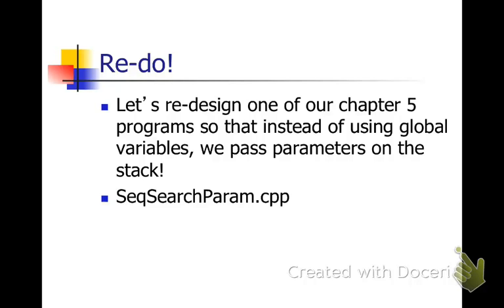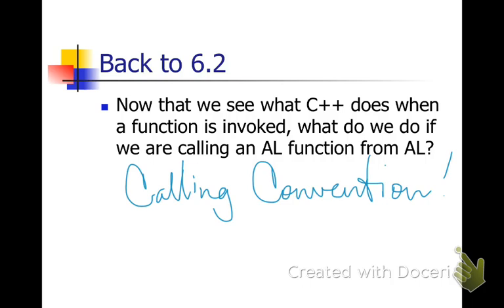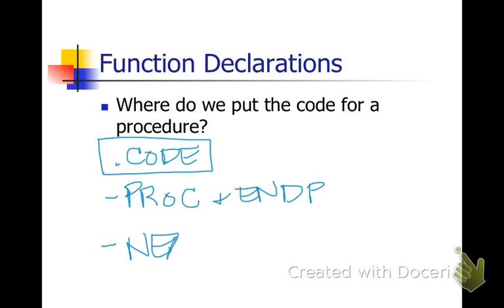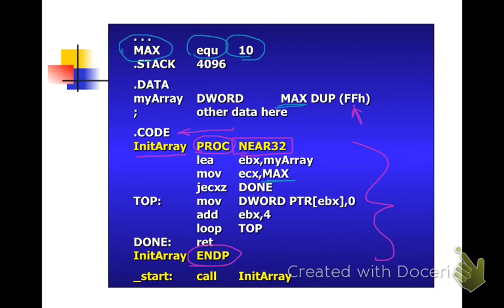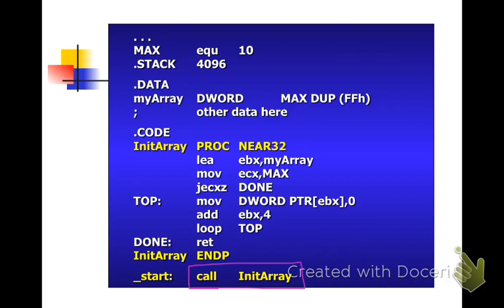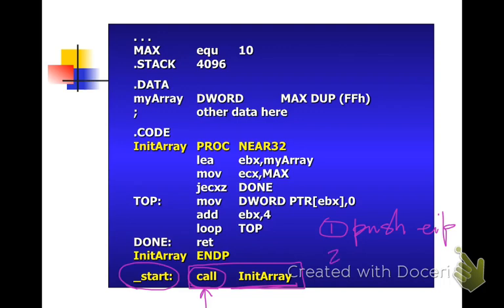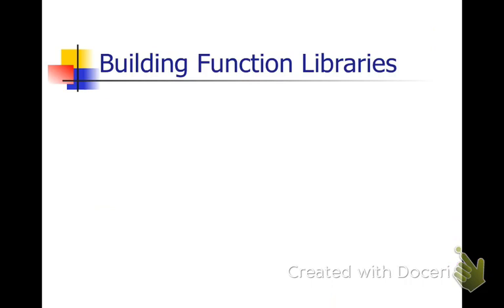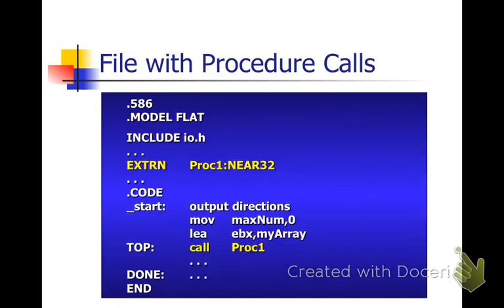Ch6: Procedures, 4/4